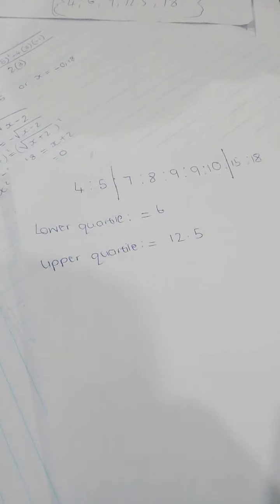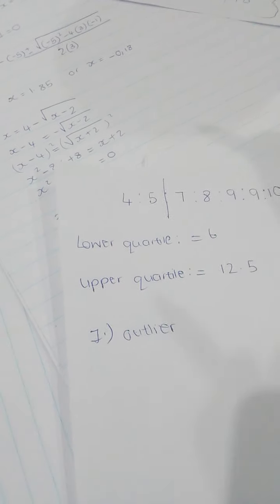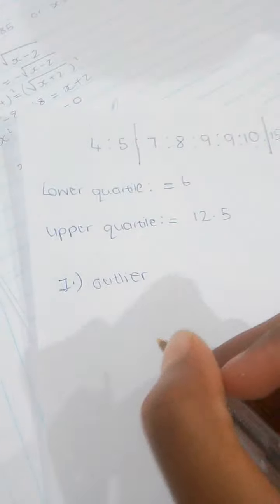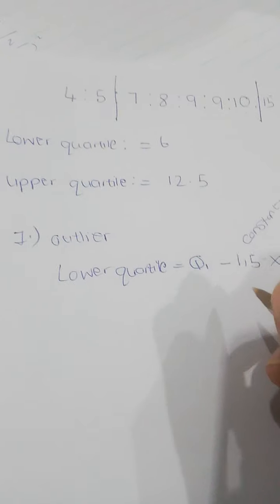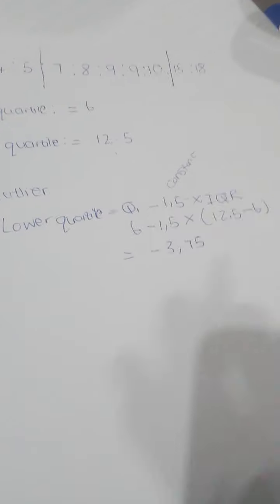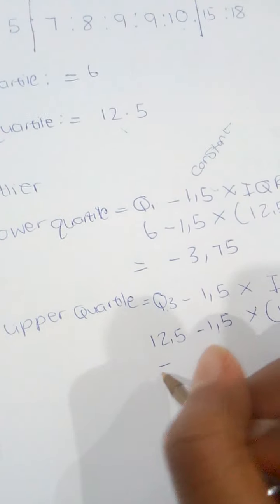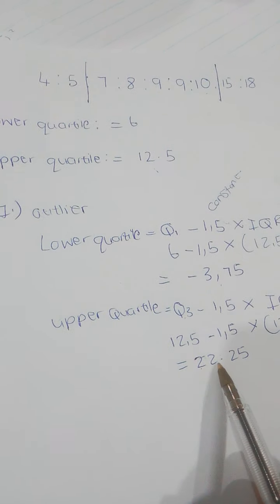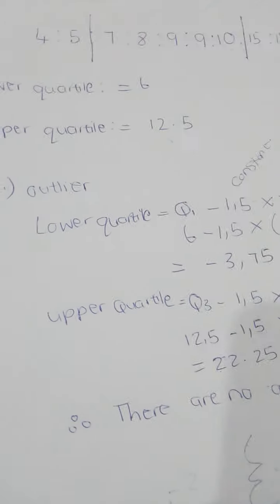statistics (calculating) outliers